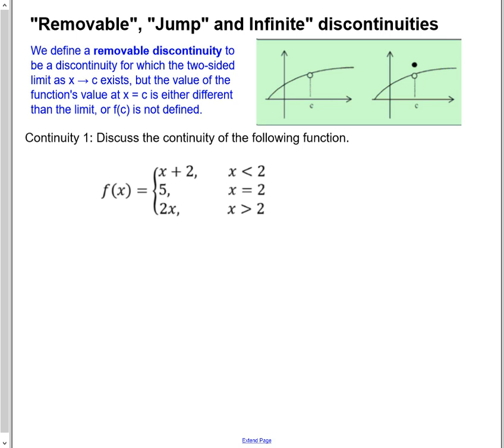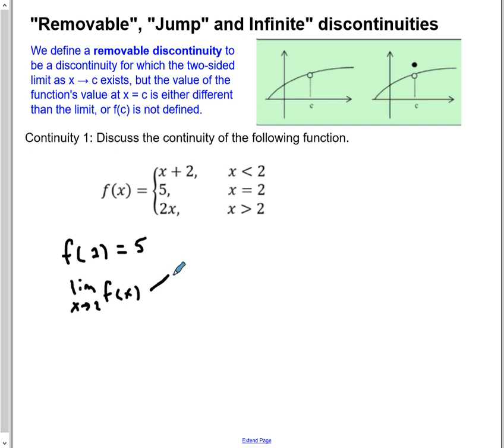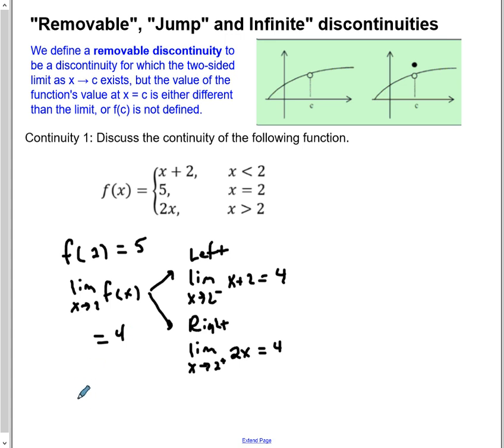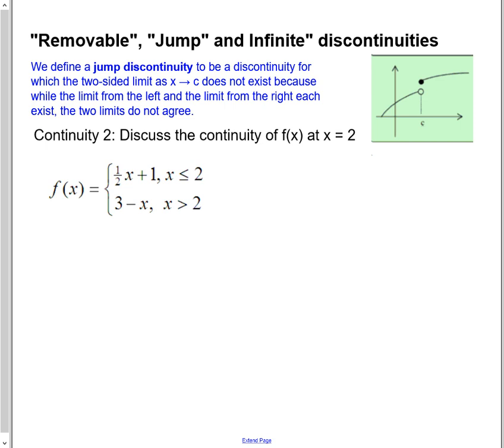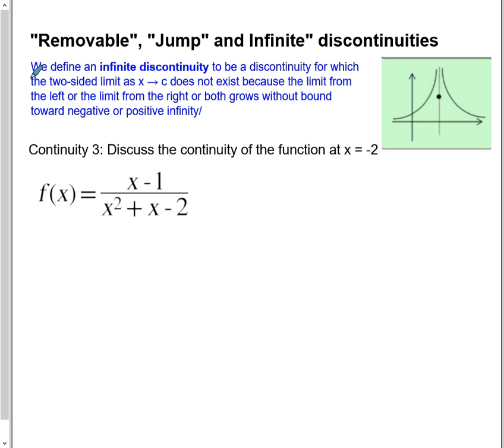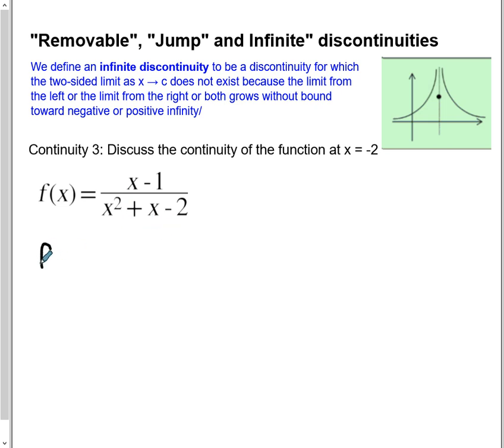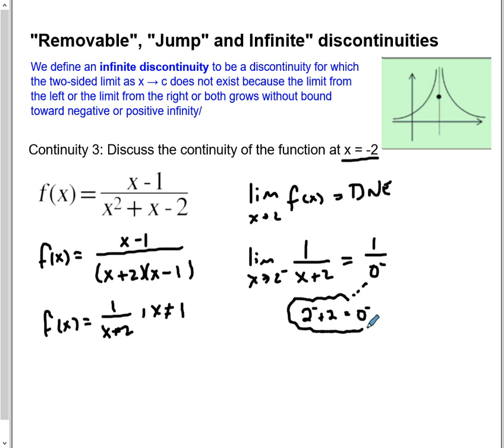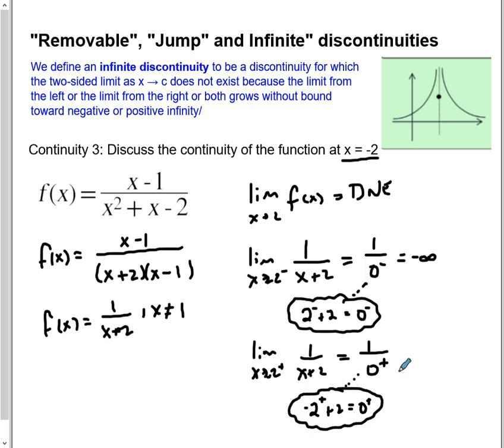os2 4 Types of Discontinuities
This short video outlines 3 types of discontinuities as outlined in Calculus I (Openstax) with my examples.
Ref: Strang, G., & Herman, E. “Jeb.” (2016). Calculus Volume 1. OpenStax